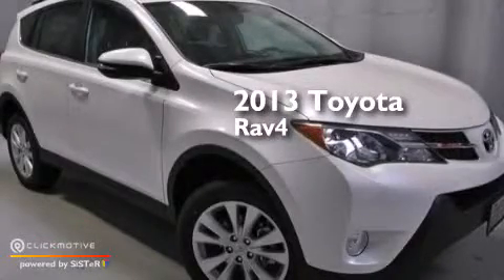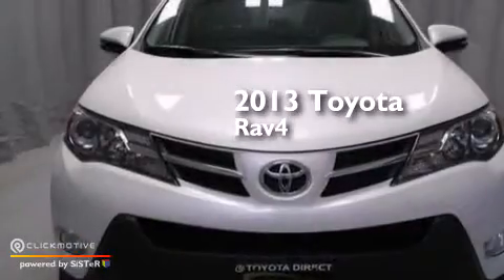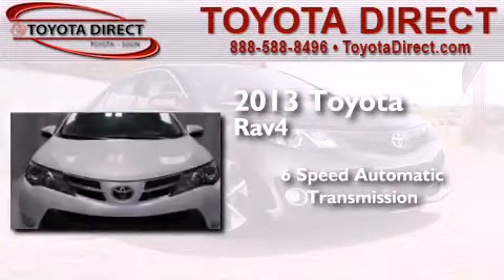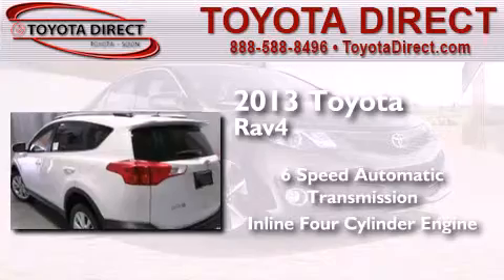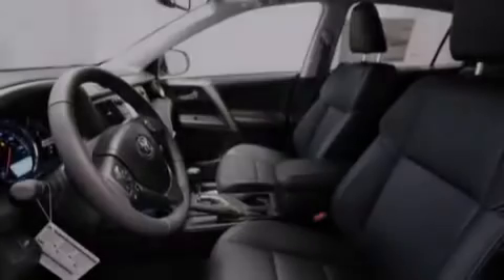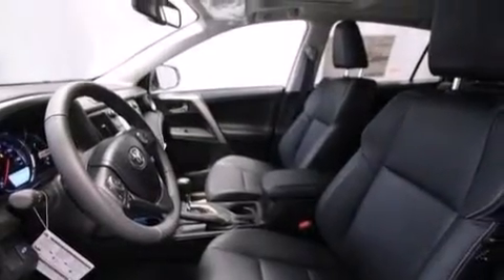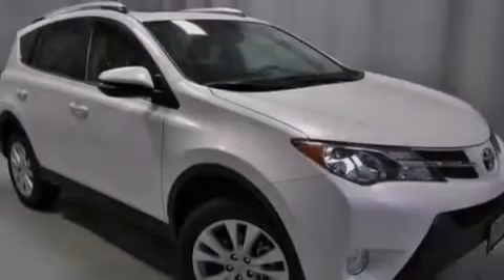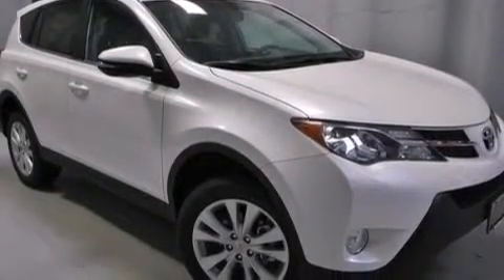2013 Toyota RAV4 Columbus OH 43230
We have been honored to serve the Columbus OH area , we promise that your experience at our dealership will exceed your expectations ! Year : 2013 Make : Toyota Model : RAV4 Engine : Gas I4 2.5L/152 Trans . : Automatic Exterior : Blizzard Pearl Miles : 1 Interior : Black Toyota Direct 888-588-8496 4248 Morse Rd Columbus , OH 43230